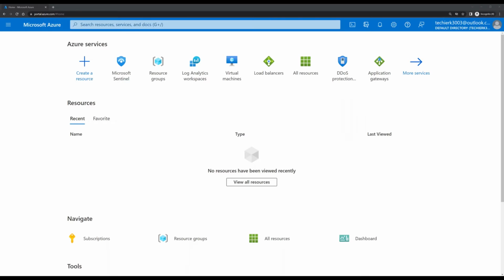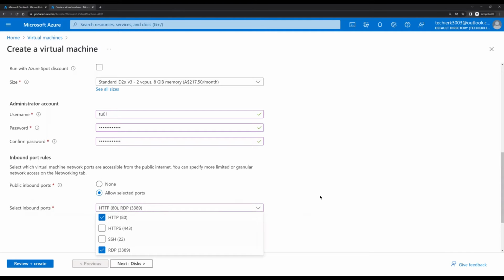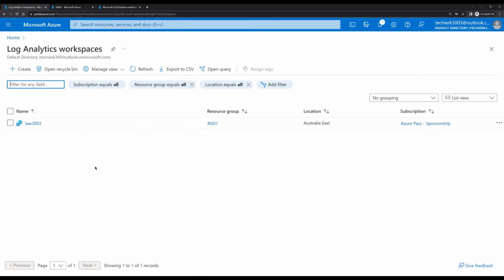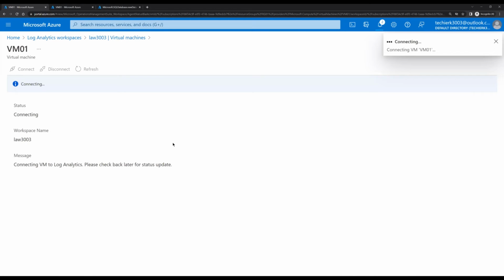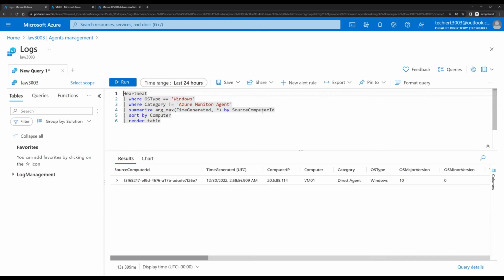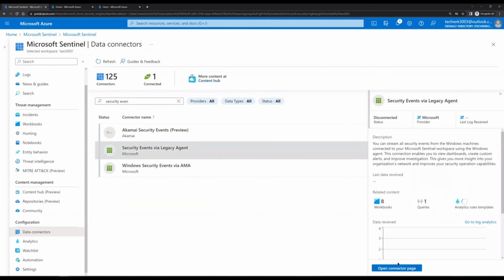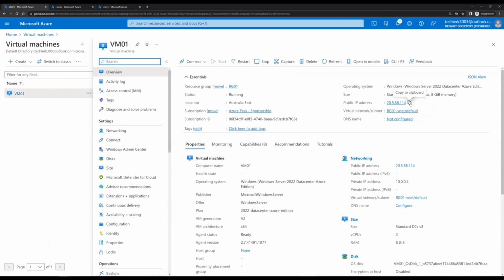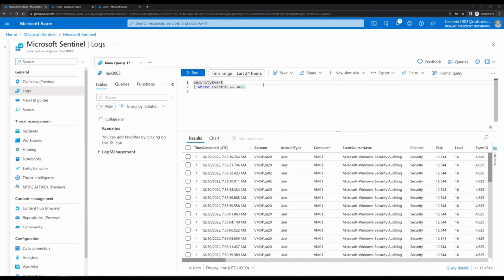How to Send Azure Virtual Machine Security Events to Microsoft Sentinel - Ste by Step Guide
In this video, we learn the steps to configure security events in Microsoft Sentinel. The security events will help us by taking all the security events from the Azure virtual machine and sending them to Microsoft Sentinel.

There is a prerequisite to configure security events and Microsoft Sentinel which is to deploy either the Azure monitoring agent or the Microsoft monitoring agent on top of the Azure virtual machine. To do this, we create a virtual machine and then install the Microsoft monitoring agent on it.

We then configure security events in Microsoft Sentinel so that it starts capturing all the security events from the Azure virtual machine. To create the virtual machine, we select the "Create Azure Virtual Machine" option, select an existing Resource Group, and provide a name, region, availability zone, username and password, and inbound ports.

Once the virtual machine is created, we install the IIS web server and create a web page. We then connect the virtual machine with the log analytics workspace and install the Microsoft monitoring agent. After a few minutes, we confirm that the agent has been deployed and the virtual machine is connected to the log analytics workspace.

After connecting the virtual machine to the log analytics workspace, we go to the "Agent Management" section. We are not able to see the windows machine on which the agent is deployed, so we check the virtual machine to confirm if the agent has been deployed or not. After refreshing the console, we see that the Microsoft monitoring agent has been successfully installed on the virtual machine.

Finally, we wait for a few minutes and refresh the log analytics workspace to see if the virtual machine has reported to it. With these steps, we have successfully configured security events in Microsoft Sentinel and are now able to capture all the security events from the Azure virtual machine.

Additionally, it is important to regularly monitor and review the security events captured by Microsoft Sentinel to ensure the security of our virtual machine. This can help us identify any potential security threats and take necessary actions to prevent them.

It is also recommended to regularly update the Microsoft monitoring agent to ensure that it is up to date with the latest security features and bug fixes. This will help keep our virtual machine secure and protected from any potential security threats.

In conclusion, configuring security events in Microsoft Sentinel is a crucial step in securing our virtual machine in Azure. By following the steps outlined in the video, we can easily set up and monitor security events, ensuring the protection of our virtual machine and the data it holds.